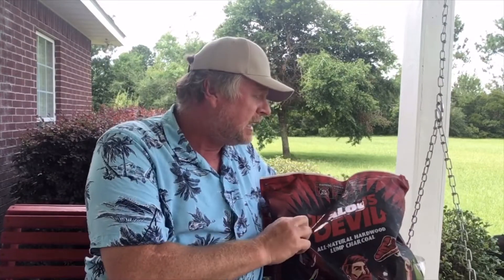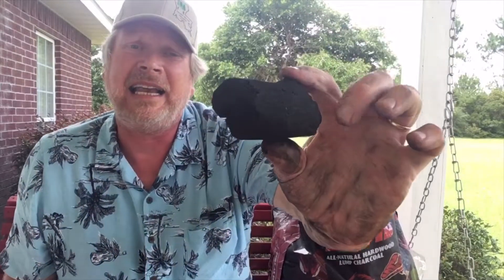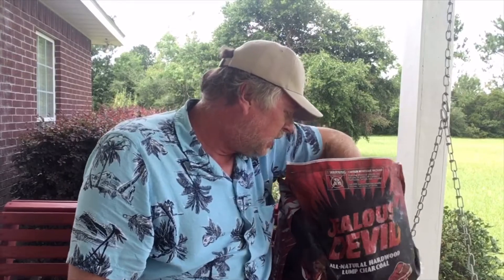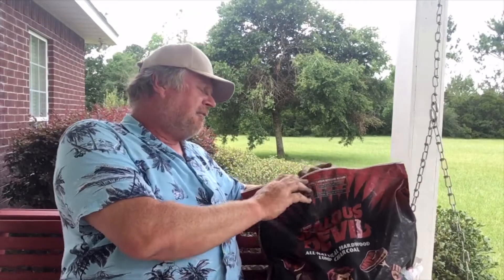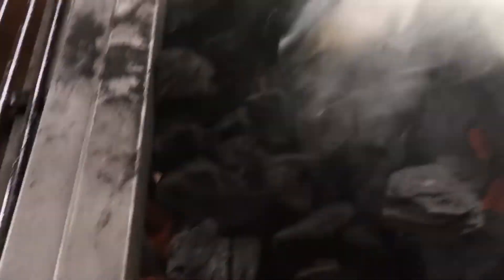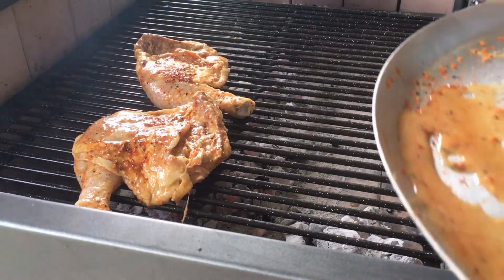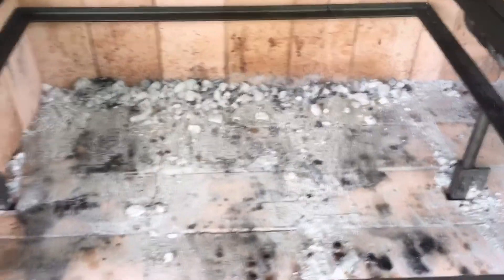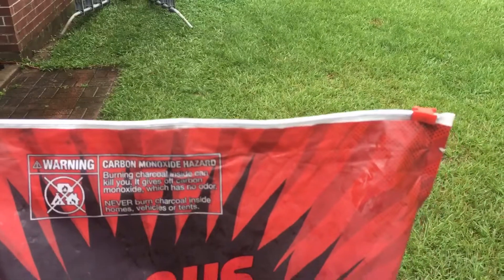Jealous Devil Charcoal : an Initial Review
In this video I offer my opinions and observations after using Jealous Devil brand charcoal for the very first time. I believe it is made from quebracho wood.

This charcoal was a gift from someone who bought it through

You can find out more about Jealous Devil at jealousdevil.com

I-card videos
This chicken cook: (coming 7/17/19)